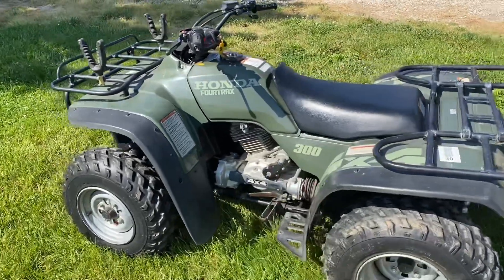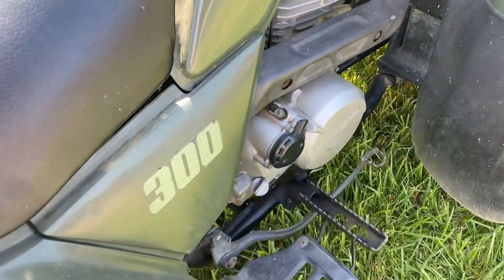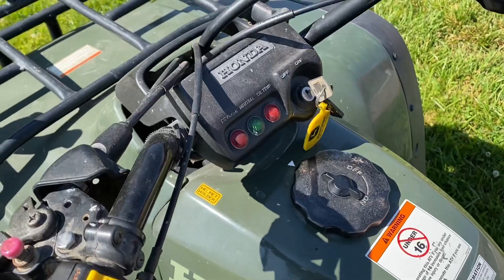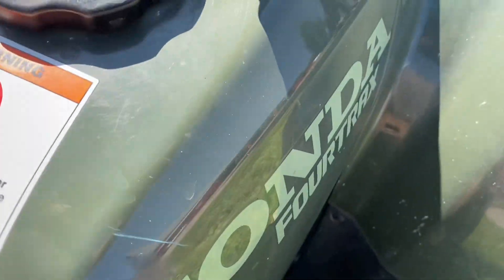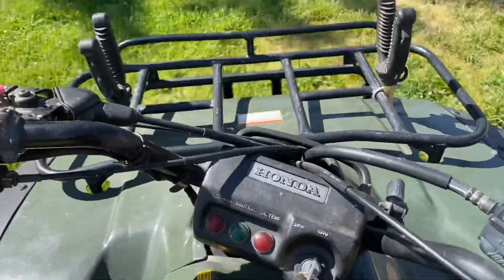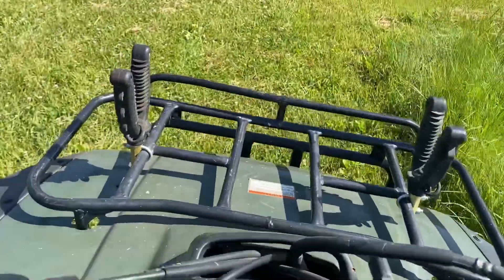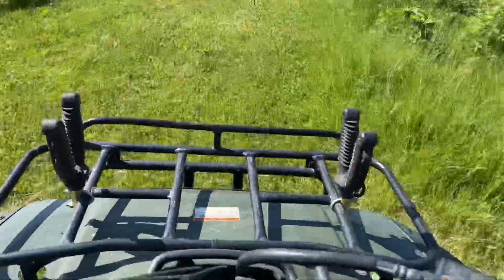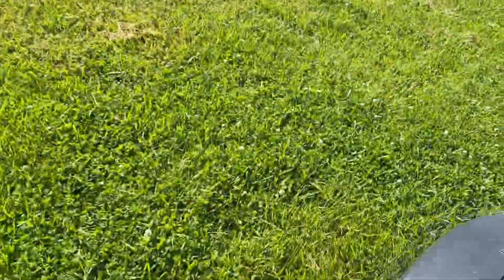06-12-23 lot 12a Honda ATV